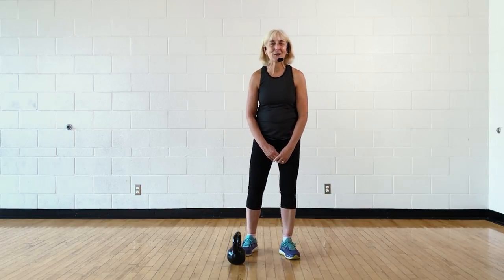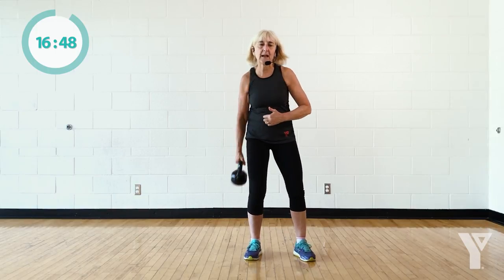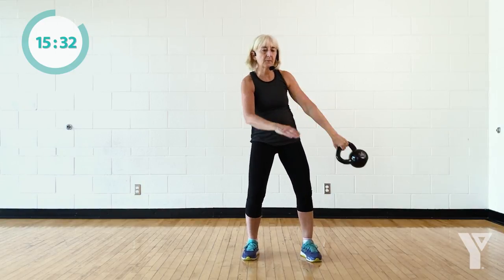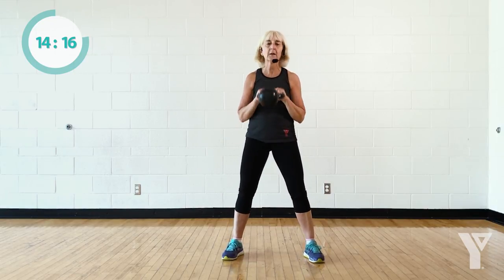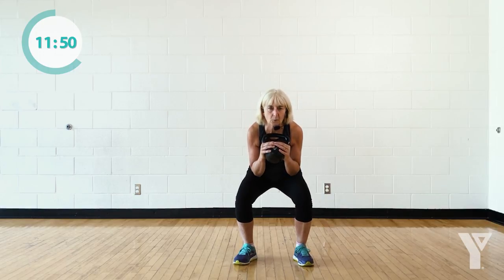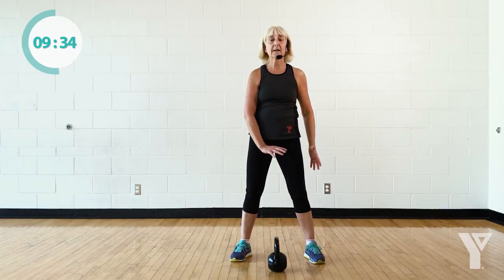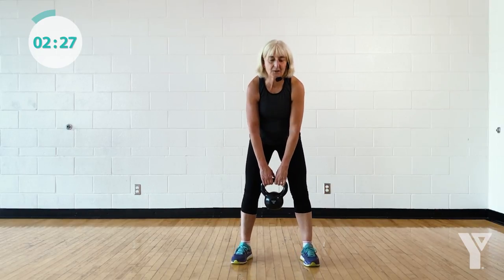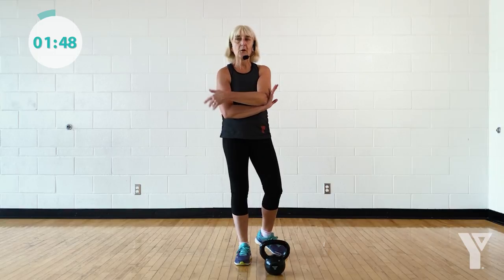15 Minute Beginner Kettlebell Tension Workout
Lisa has put together a workout that is based on 15 minutes of continuous time under tension.  Lisa explains the essential Kettlebell movements very well so this is a great video for people new to working with kettlebells to start with. This video is recommended for people that have exercise experience and are confident in their squatting and lunging technique.

Looking for more workouts? Y@HOME+ is your new online YMCA experience with exclusive on demand fitness and 30+ live classes per week, available FREE to YMCA members! Not a YMCA member? You can still join our virtual community!